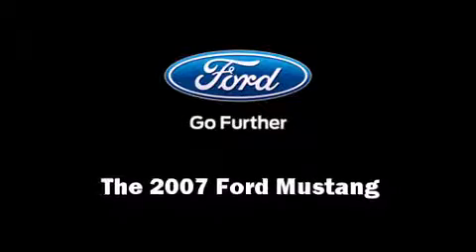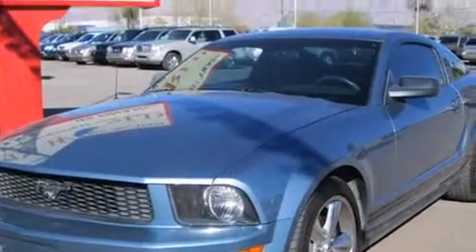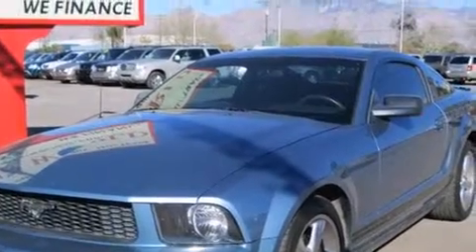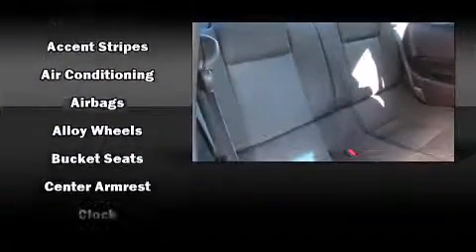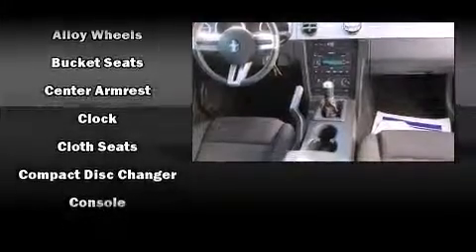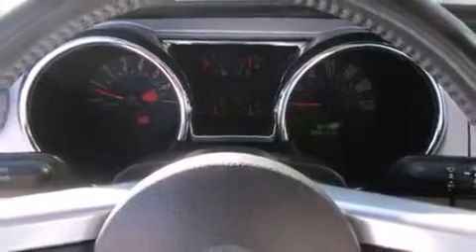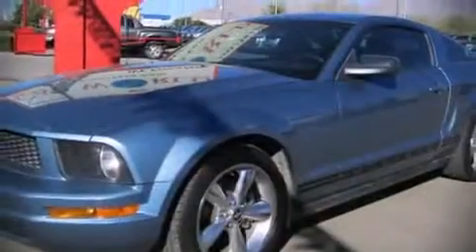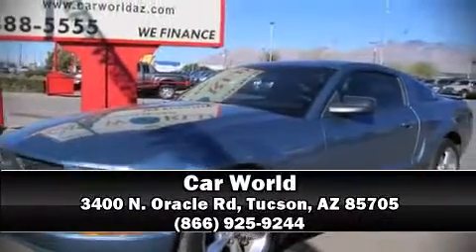2007 Ford Mustang in Tucson, AZ 85705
Car World
3400 N. Oracle Rd

Here's a great deal on a 2007 Ford Mustang. This 2 door, 4 passenger coupe provides exceptional value! Ford made sure to keep road-handling and sportiness at the top of it's priority list. It features a standard transmission, rear-wheel drive, and a 4 liter 6 cylinder engine. Top features include remote keyless entry, a tachometer, front bucket seats, air conditioning, tilt steering wheel, power door mirrors, power windows, and 1-touch window functionality. Ford ensures the safety and security of its passengers with equipment such as: dual front impact airbags, ignition disabling, and 4 wheel disc brakes. Our sales staff will help you find the vehicle that you've been searching for. We'd be happy to answer any questions that you may have. Stop in and take a test drive!